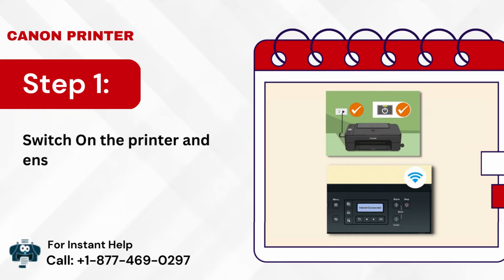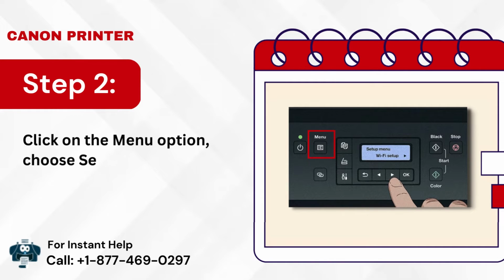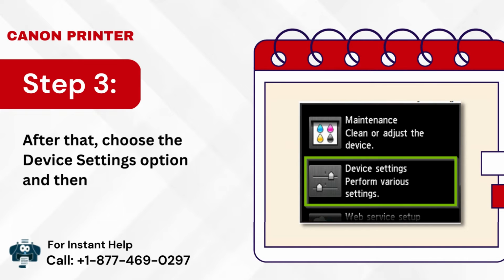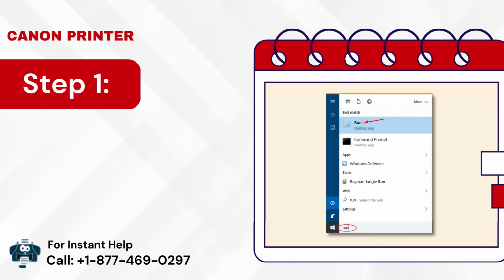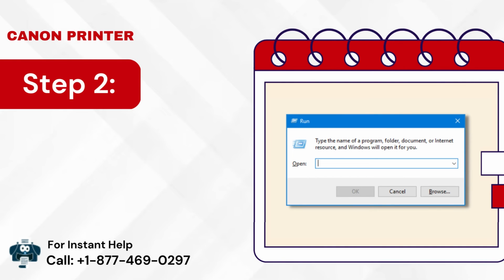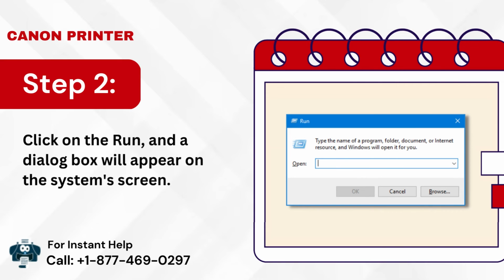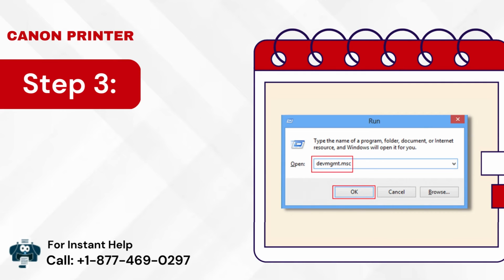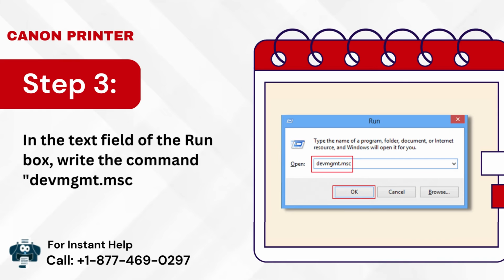Methods to Fix Canon Printer Driver is Unavailable Issue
Did you encounter the "Canon printer driver is unavailable" error while printing files from Windows PC? This error is quite common in the printing world and can be resolved with a few tweaks here and there. Take a look at the methods listed in this video.

Cause of Canon Printer Driver Unavailable Issue

The printer driver installed on your PC is out of date.
You have downloaded an incompatible printer driver on your PC.
Your PC fails to recognize the printer because of problems with the printer or your operating system.

Methods to Resolve the Canon Printer Driver Unavailable Issue

Method 1 Update the Firmware: 0:00:12
Method 2 Update the Driver: 0:01:34
Method 3 Update Printer Driver Through Device Manager Option: 0:02:39

About Channel

Printer Tales is an online printer website that provides support services and effective methods for users facing printer problems. Our certified experts provide setup guides and fixes regardless of printer brand and model. Plus, we are available 24/7 to assist you with any printer issues.

We are available 24/7 for free consultation.
Having Issue with your Canon Printer?

Comment in the section below to write your feedback about this video. You can Book a Service for help on this website.